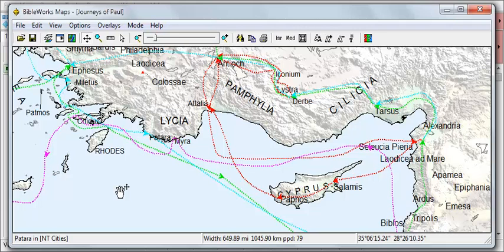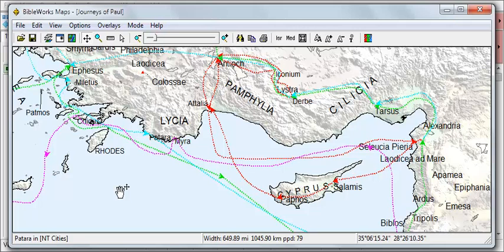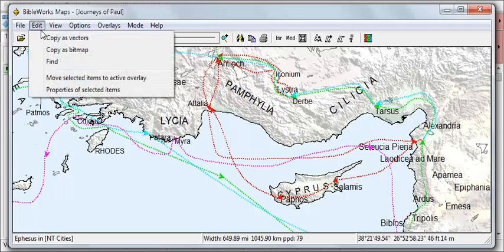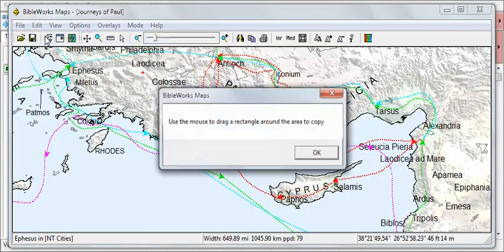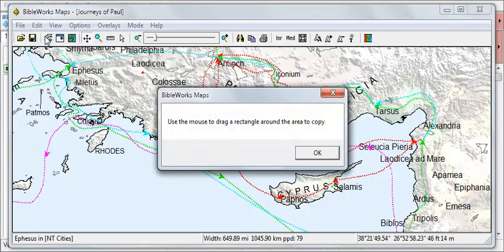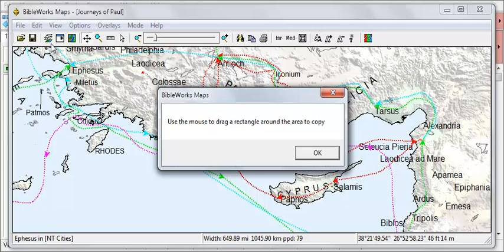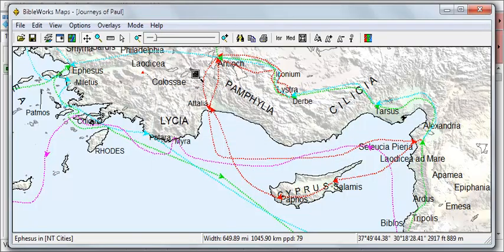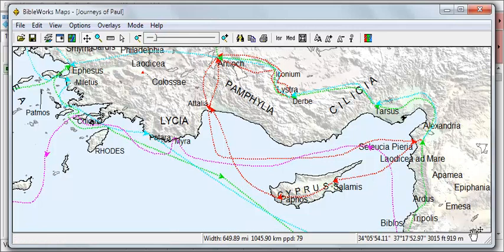How to Copy and Paste a Map Image from the Map Module